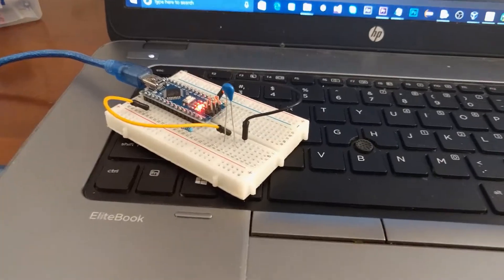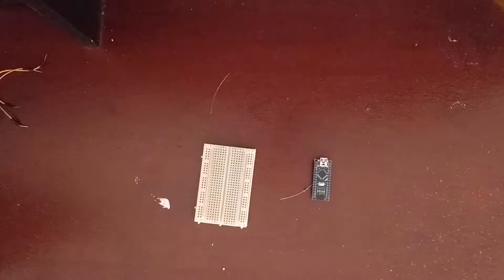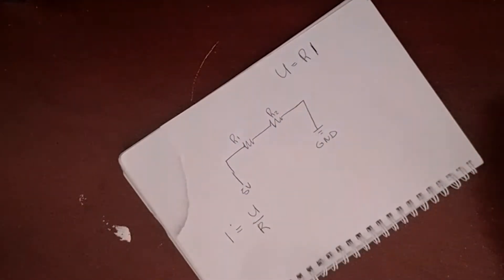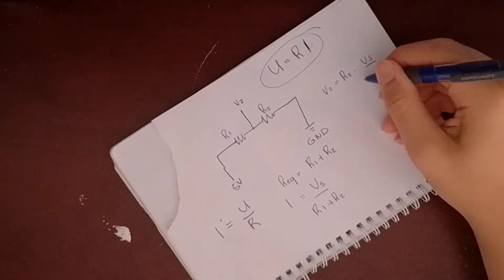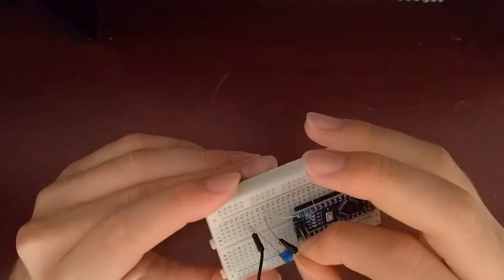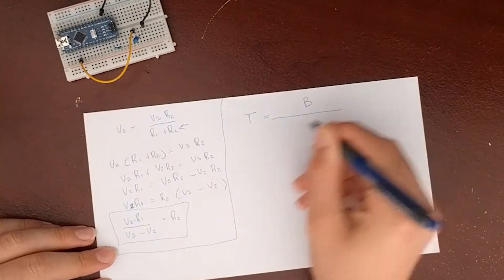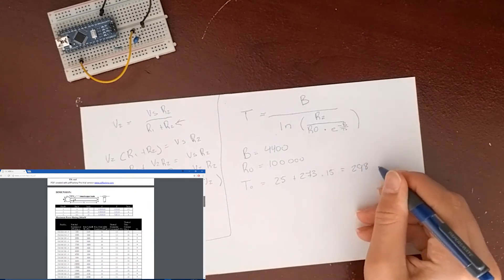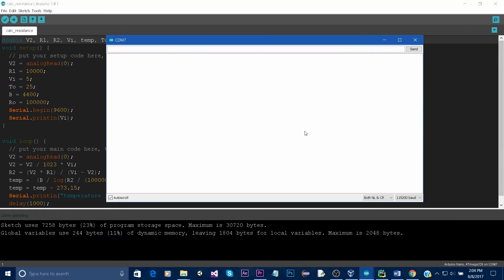Room Temperature Sensor Device Using Arduino [TUTORIAL] PART 1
In todays video, ill show you have to use an arduino with a few electronics componenet to dump de temperature onto your pc display.
in the next episode.. well finish our product by adding a display and sending our data through the internet.. stay tunned!!!